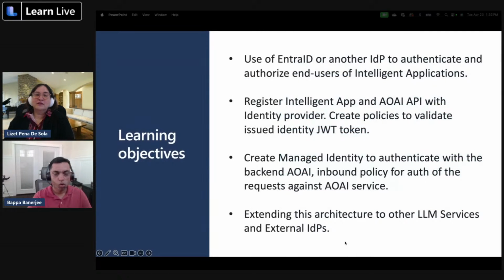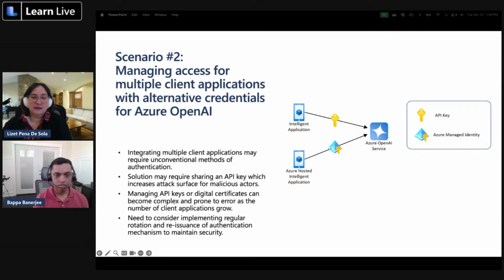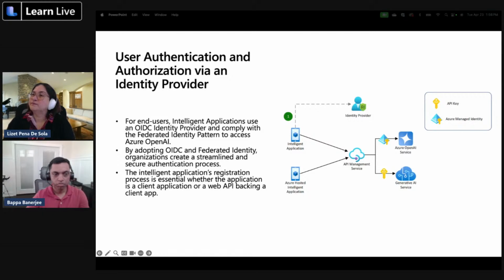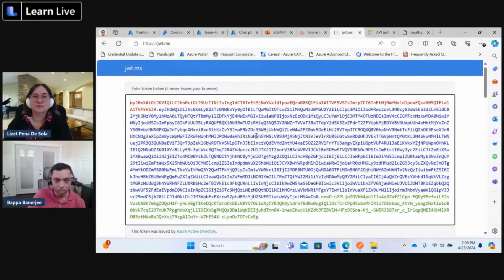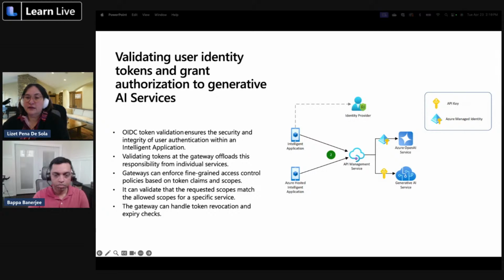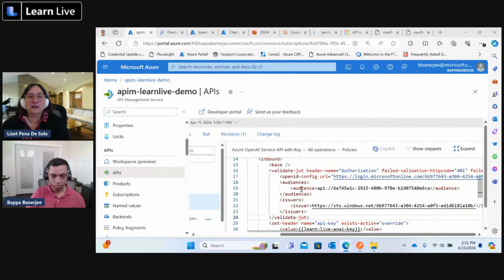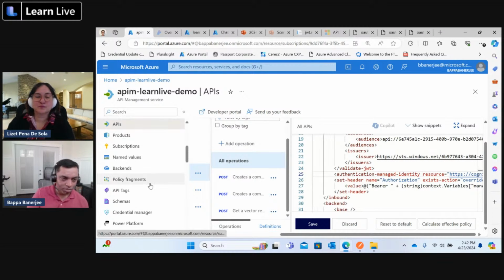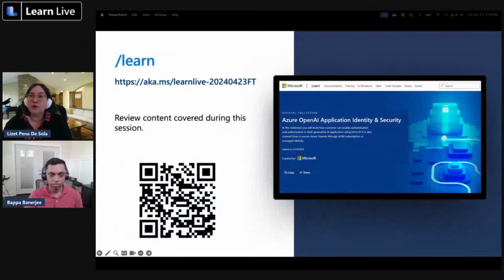Learn Live: Azure OpenAI Application Identity & Security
In this session we will cover how customer can enable authentication and authorization in their generative AI application using Entra ID

We will also cover how to secure Azure OpenAI through APIM subscription or managed identity.

Learning objectives

- Use of EntraID or another IdP to authenticate and authorize end-users of Intelligent Applications.
- Register Intelligent App and AOAI API with Identity provider. Create policies to validate issued identity JWT token.
- Create Managed Identity to authenticate with the backend AOAI, inbound policy for auth of the requests against AOAI service.
- Extending this architecture to other LLM Services and External IdPs.

Chapters
00:00 - Welcome and introductions
03:03 - Learning objectives
05:33 - Azure OpenAI auth impediments
09:07 - Scenario 1: Using external identity providers or different Microsoft Entra ID tenants
12:08 - Scenario 2: Managing access for multiple client applications with alternative Azure OpenAI credentials
15:51 - Scenario 3: Unified authentication across disparate generative AI services
18:00 - Successful outcome
19:24 - Solution: Establish user authorization and generative AI service authentication via an API gateway
25:01 - User authentication and authorization via an identity provider
27:01 - Demo: User auth using Microsoft Entra ID
43:21 - Validating user identity to grant authorization to generative AI services
52:34 - Demo: Validating user authorization to Azure OpenAI via Azure API Management
1:01:52 - Authenticating with Azure OpenAI using Managed Identity
1:04:08 - Authenticating with other generative AI services
1:08:39 - Demo: Authenticating with Azure OpenAI using Managed Identity via Azure API Management
1:20:39 - Summary and conclusion

Presenters

Bappaditya Banerjee
Senior Customer Engineer
Microsoft

Lizet Pena De Sola
Senior Customer Engineer
Microsoft

Moderators

James Croft
Customer Engineer
Microsoft